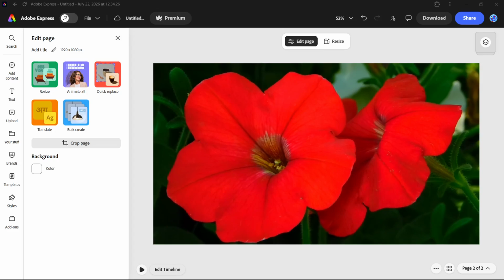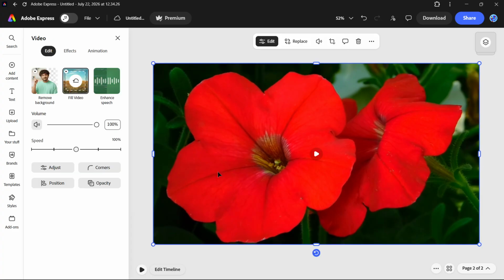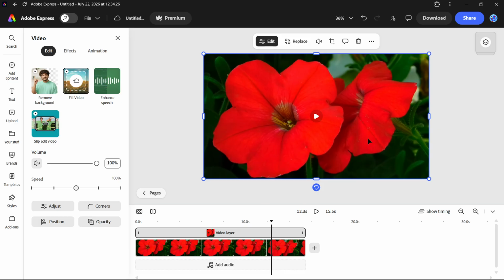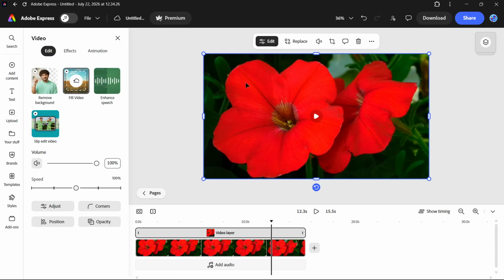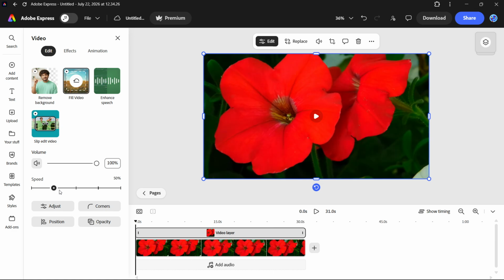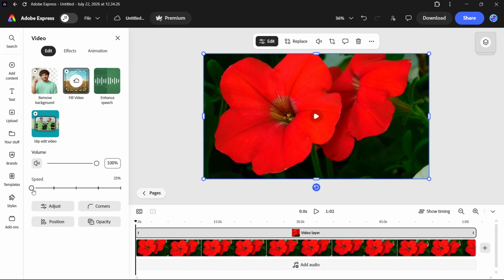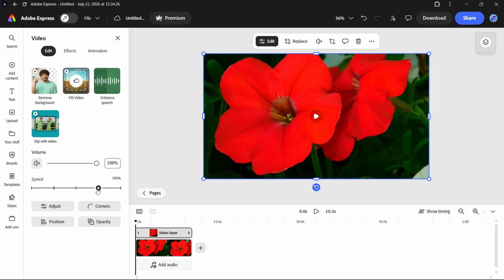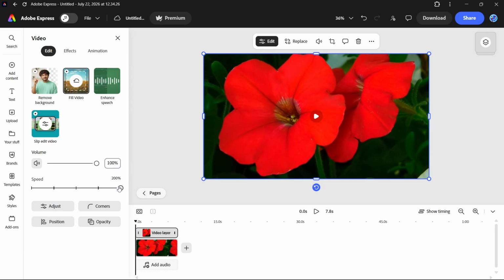How To CHANGE VIDEO SPEED In Adobe Express (QUICK & EASY) 2026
In this video, I'll show you how to change video speed in adobe express. This is a full guide on how to adjust the playback speed of your videos using adobe express in 2026. In case you've been trying to modify your video speed for better timing or effects, this is the video you need to see!